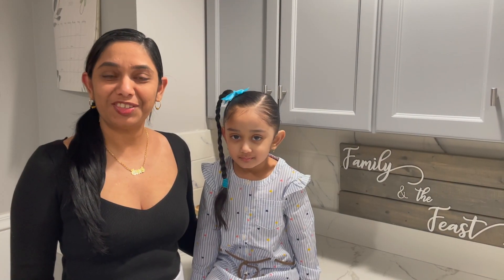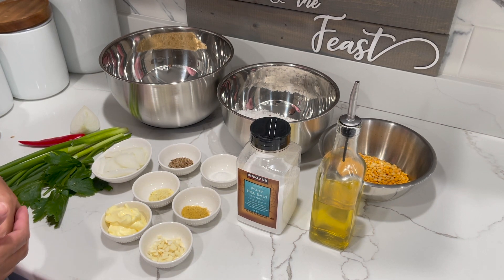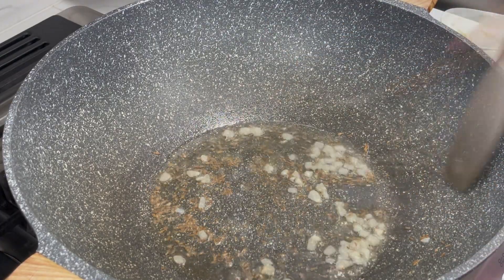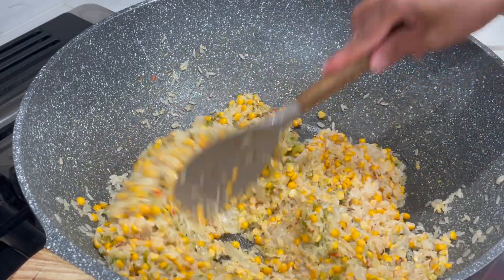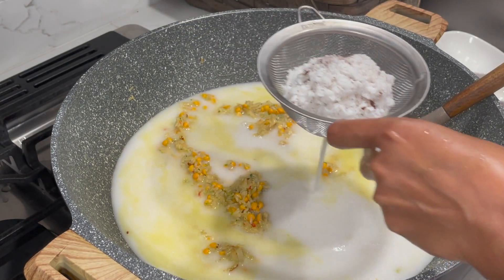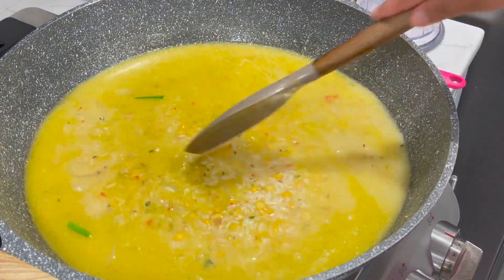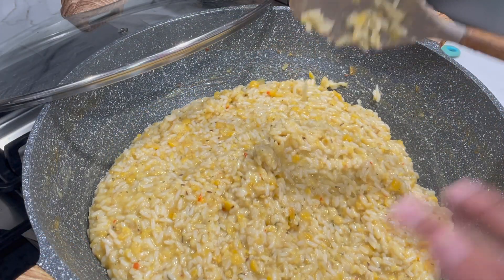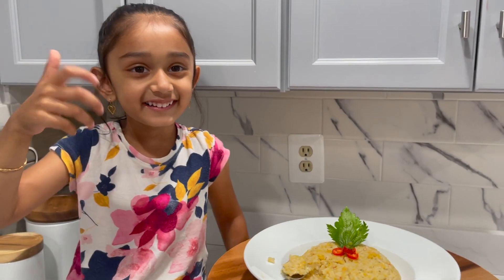🇬🇾 Guyanese Dhal Cook Up/Shine Rice Recipe 🇬🇾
In this video you will learn how to make cook up also known as shine rice.

Ingredients:
12 Cups of Water
3 Cups of Rice
1 1/2 Cups of Dhal (split peas)
1/4 Cup Oil
2 TBSP Butter
2 TSP of Chicken Bouillon
2 TSP of Adobo
2 TSP of Accent
1 TSP Geera
1 TSP of Salt
4 Cloves of Garlic
2 Sprigs of Thyme
1 Finely Chopped Garlic
1 Large Garlic
1 Red Chilli Pepper
1 Stem of Celery Leaf
1 Root of Scallions
1 Coconut Grated
1/4 Onion
1/4 Finely Chopped Onion